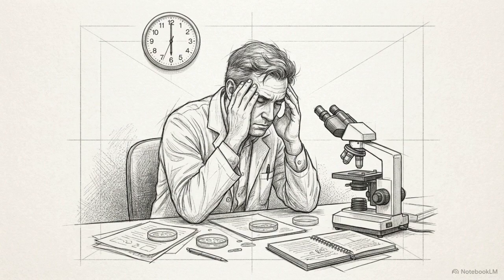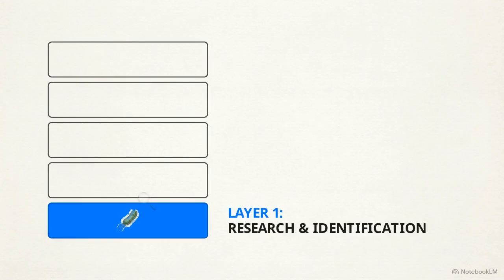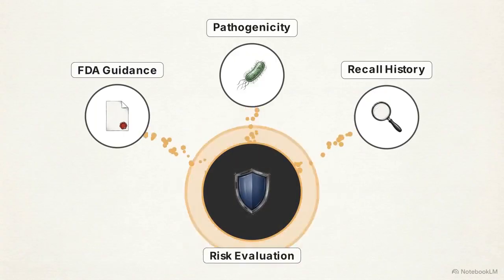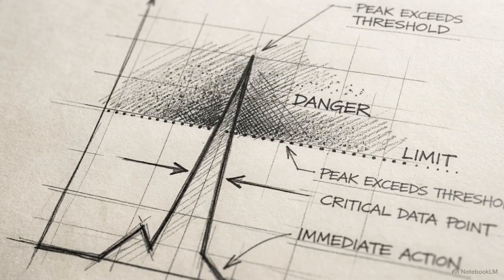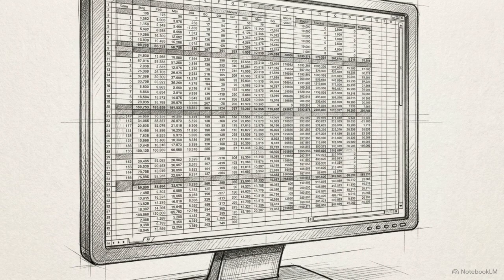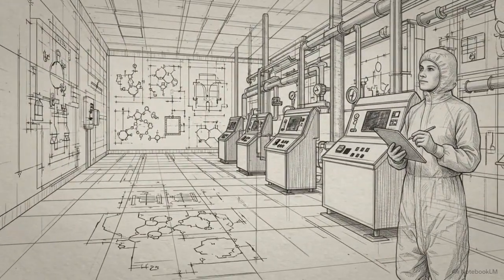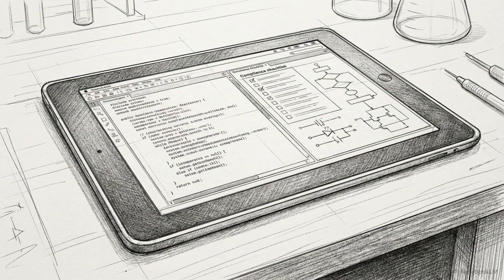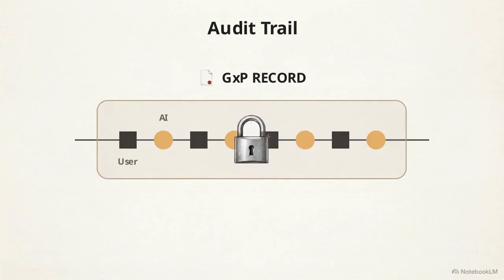Practical AI Solutions for QC Microbiology Labs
In this video, we explore how to integrate AI into QC/GMP microbiology labs without the need for expensive hardware. We discuss practical use cases for readily available large language models, focusing on maintaining regulatory compliance. This approach helps the QC microbiology and associated industries leverage AI for enhanced quality assurance.

Companies are already being issues 483's for "inappropriate use of AI" to get your free "Audit Defense Kit" pdf template to document AI usage.